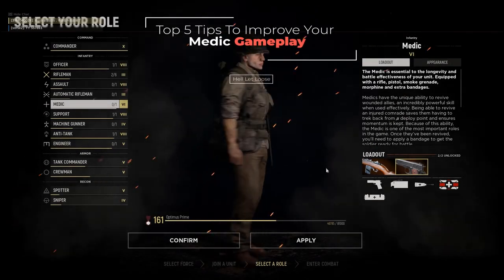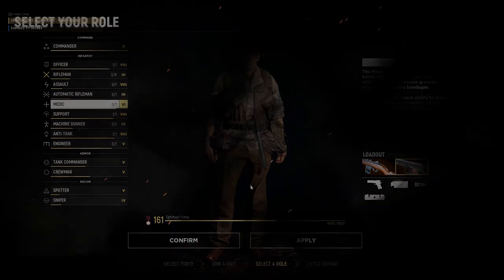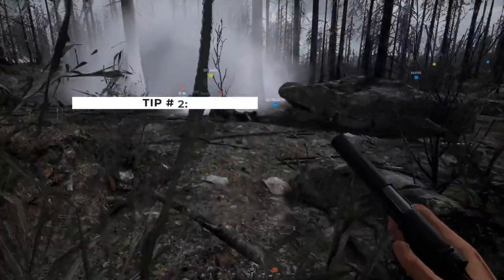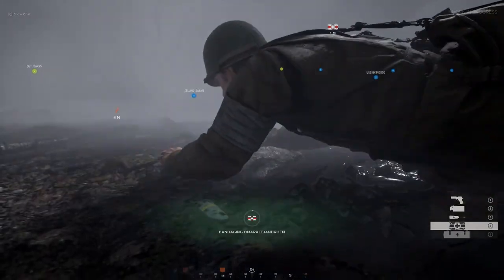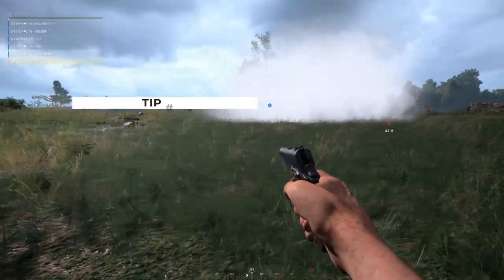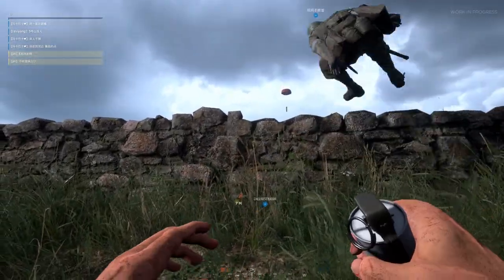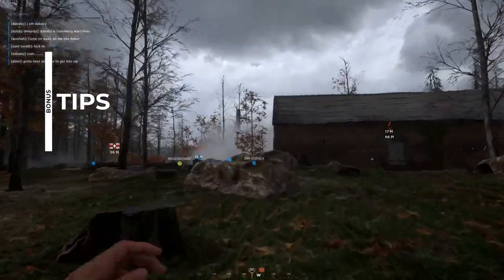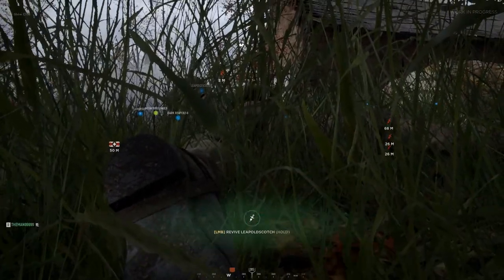Hell Let Loose | Medic Guide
Top 5 tips in under 5 minutes to improve your Medic game play in Hell Let Loose!